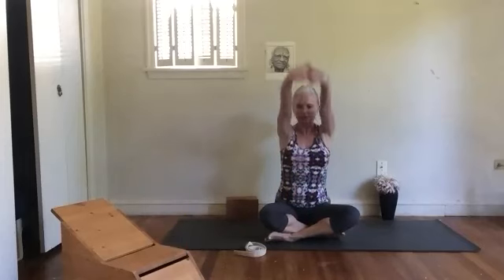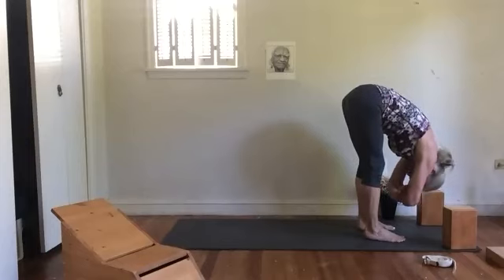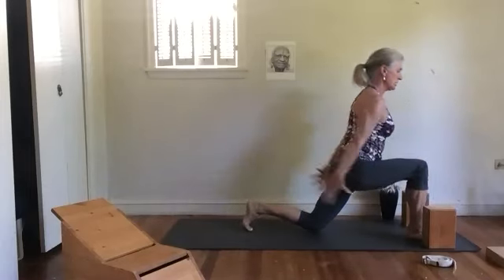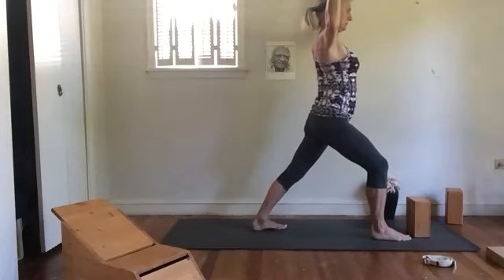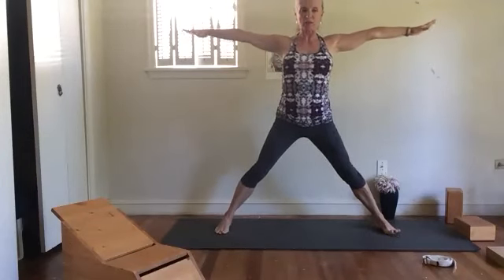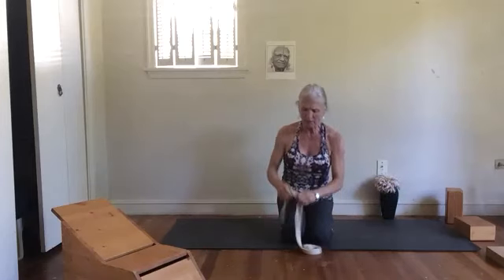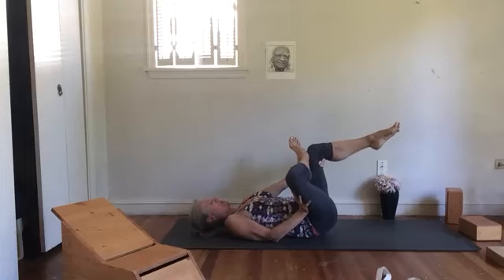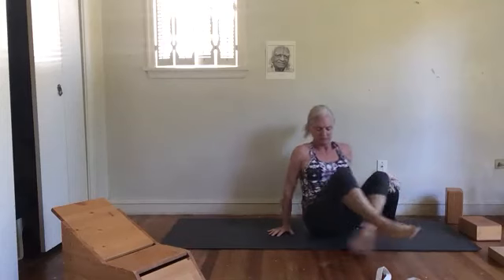July 29 Yoga with Stephanie